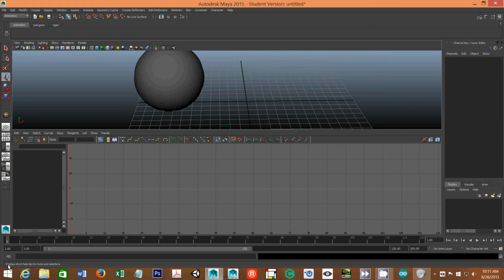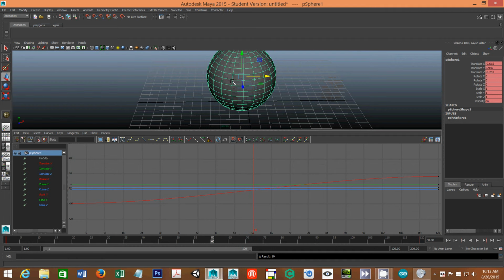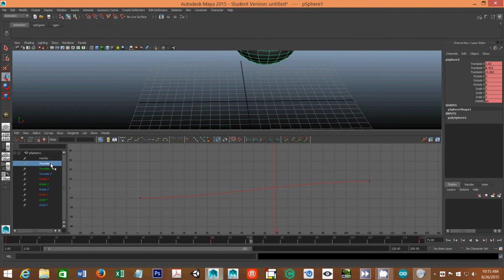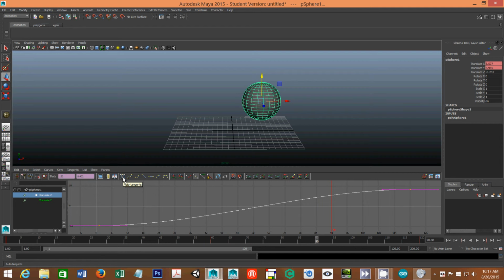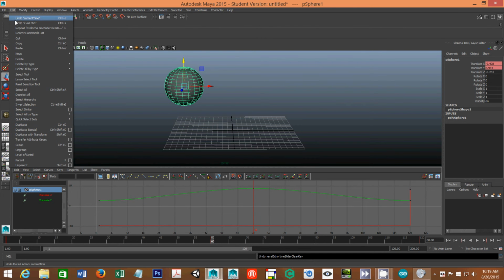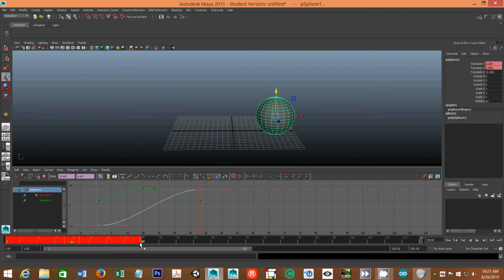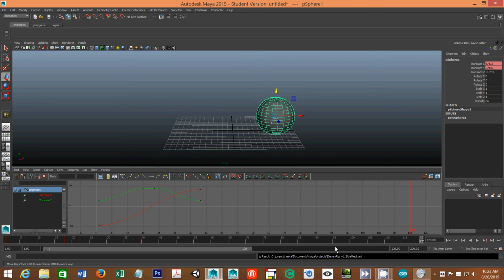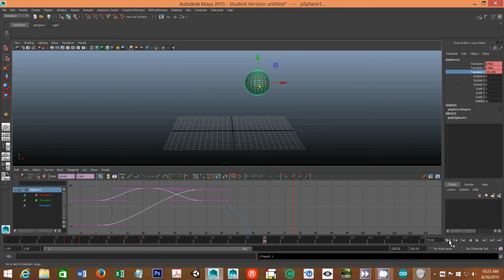beginning animation controls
This is a review of basic keyframing and how it relates to the animation curve editor.  We show added controls that are hidden in the timeline.